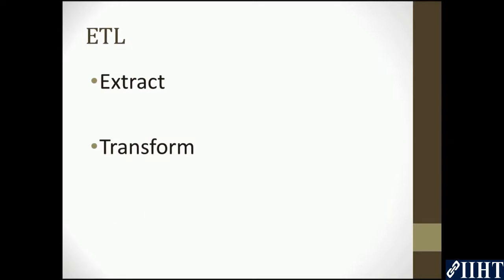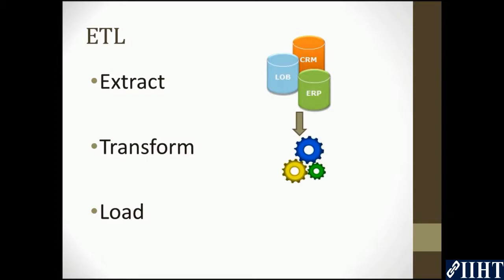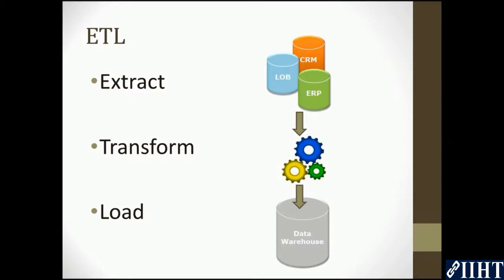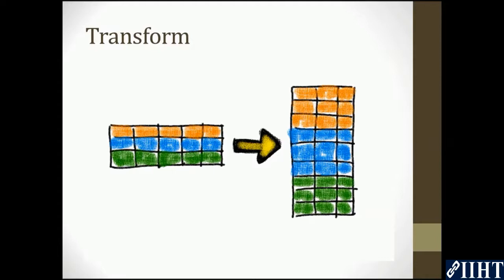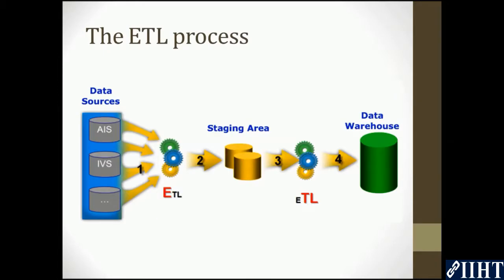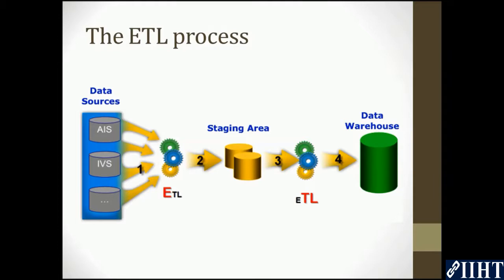007 What is ETL